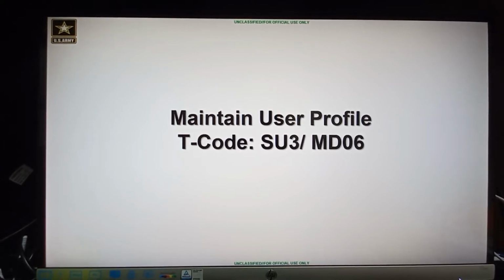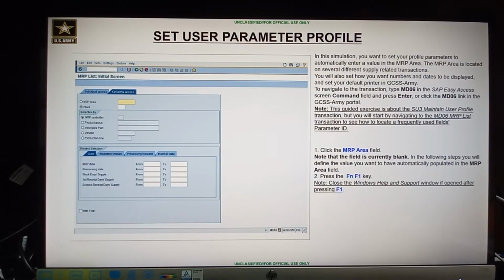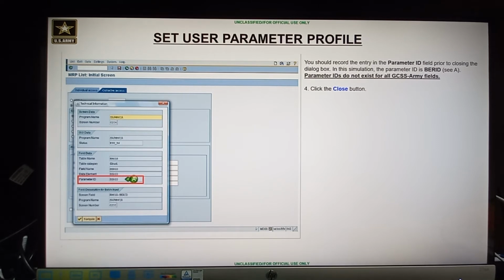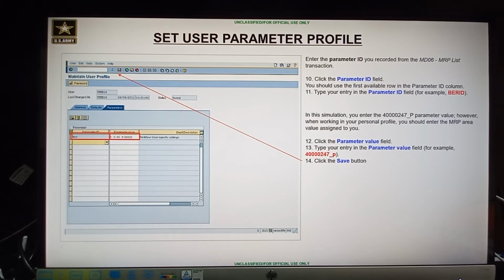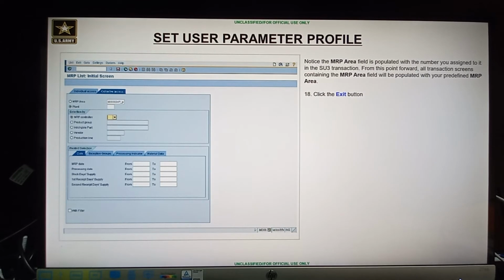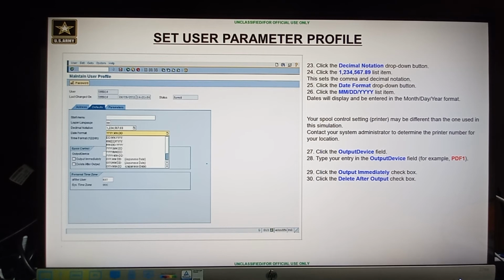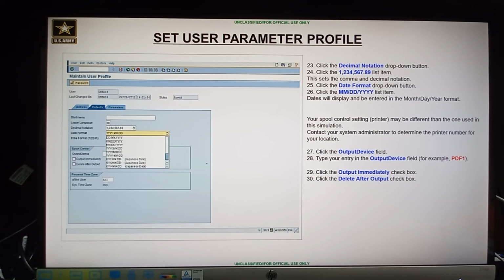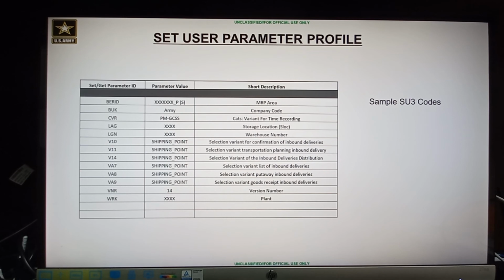GCSS-ARMY Set up User Profile: The Powerpoint